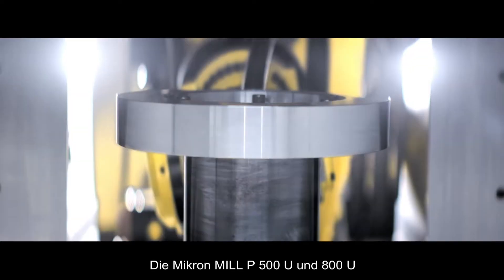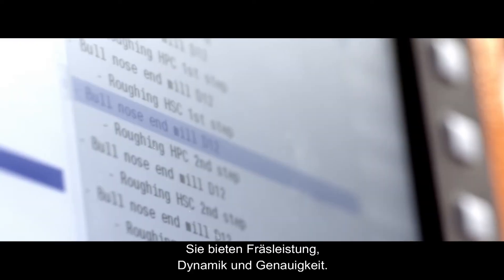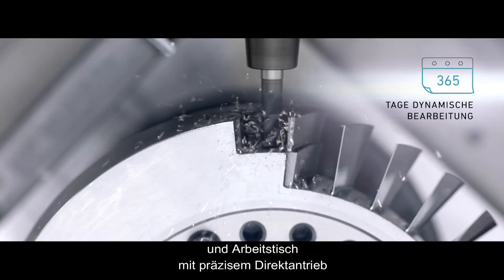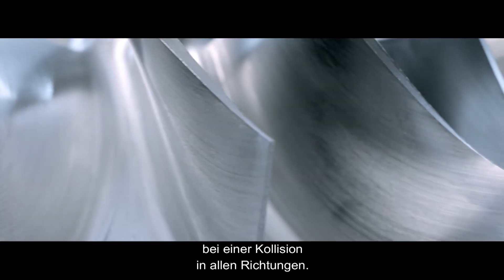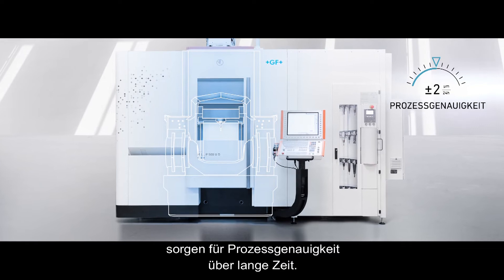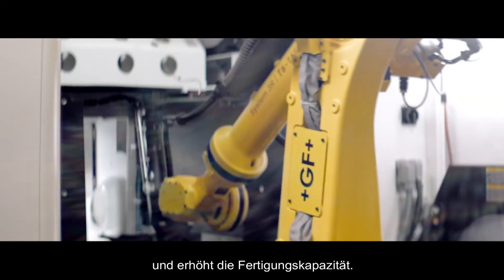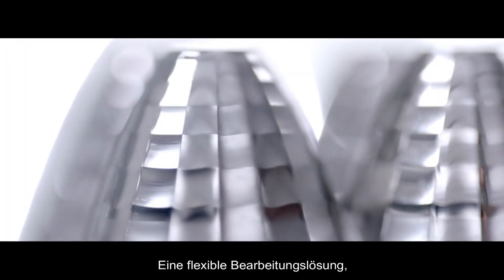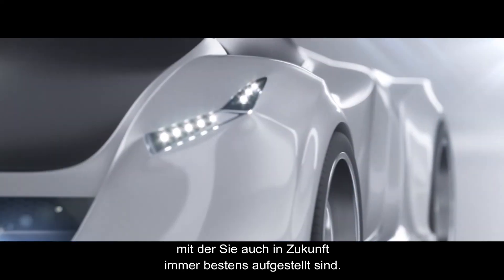Bereit für die Zukunft - Mikron MILL P 500 U und 800 U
Die Mikron MILL P 500 U und die Mikron MILL P 800 U sind Fünf-Achs-Hochleistungsmaschinen, die für Hersteller von Präzisionsteilen in der Luft- und Raumfahrt und im allgemeinen Maschinenbau ausgelegt wurden. Aufgrund ihrer thermischen Stabilität eignen sich diese Maschinen auch für Formenbauer in den Branchen Automobil und Hausgeräte. Neben Präzision bieten sie Prozessstabilität und hohe Flexibilität im Produktionsumfeld.